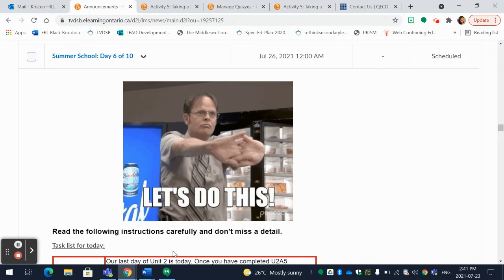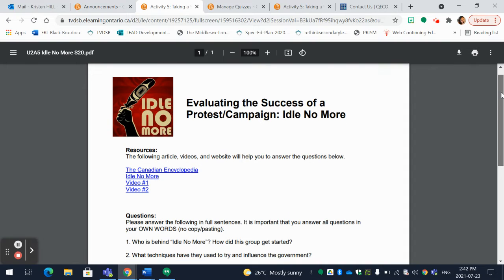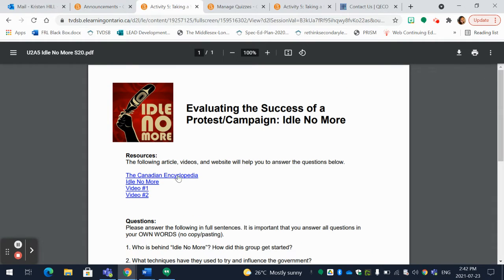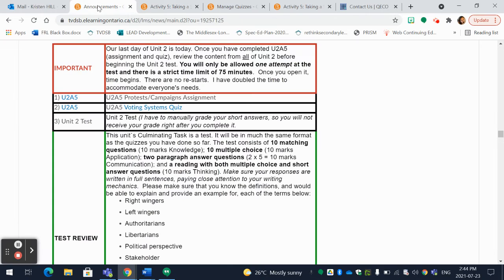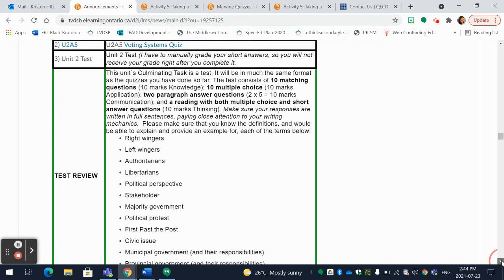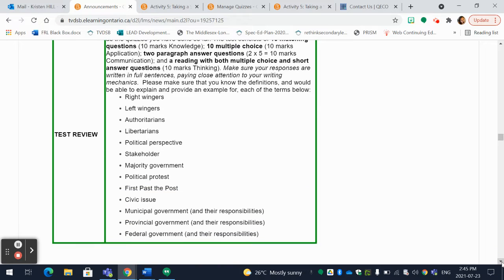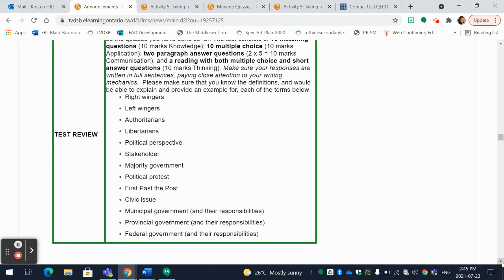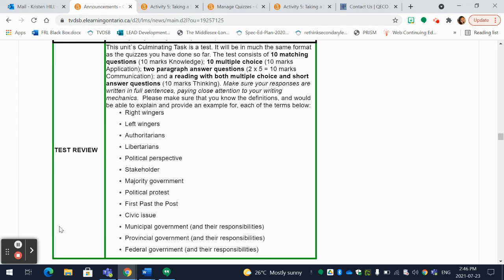Day 6: Tips & Tricks